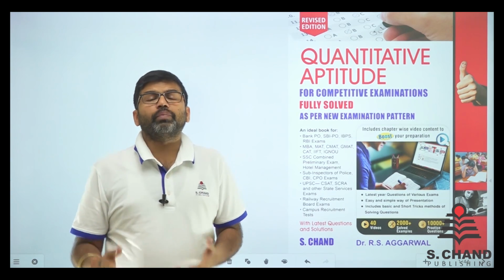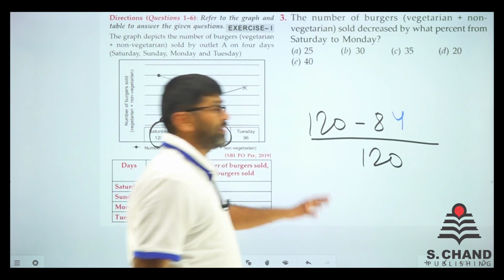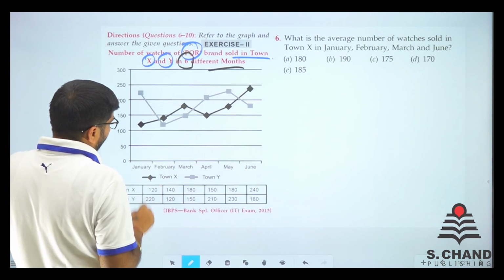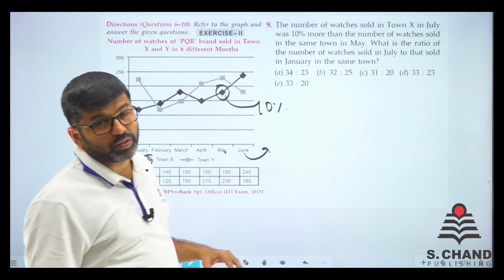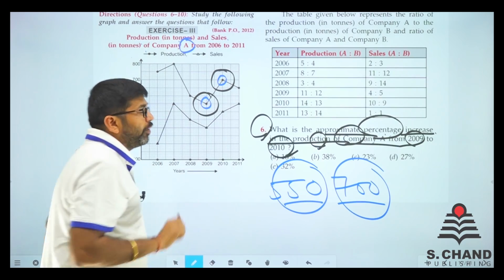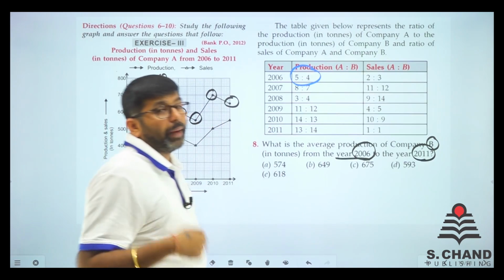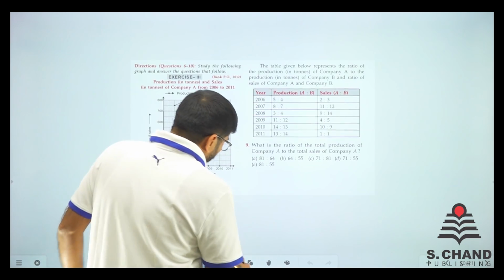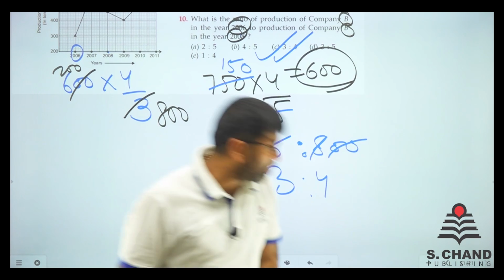Line Graphs | Quantitative Aptitude | Chapter-39 | Math Concepts | S Chand Academy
This video has been prepared for the clarity of doubts by covering all the concepts with examples, making it easy for the students to understand the line graph topic.